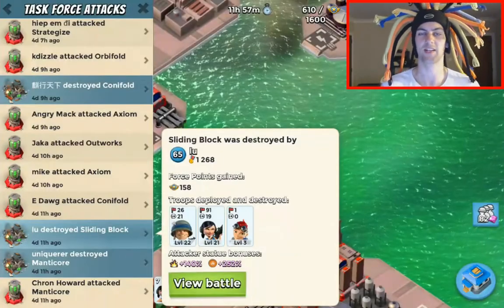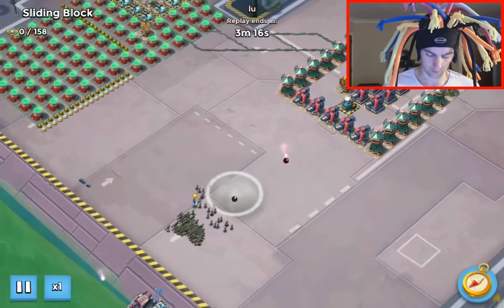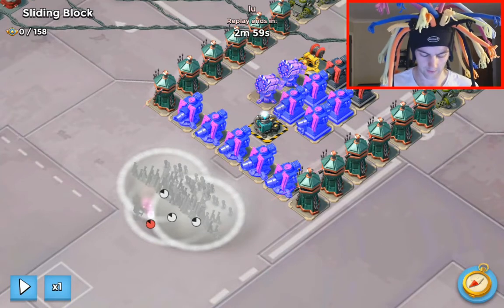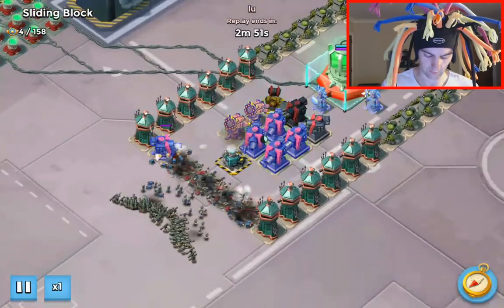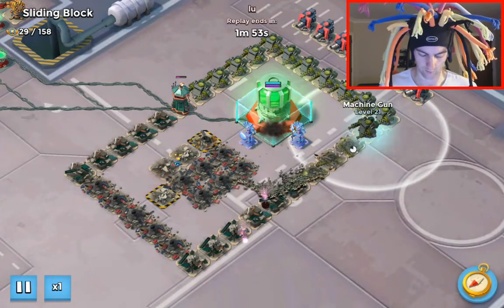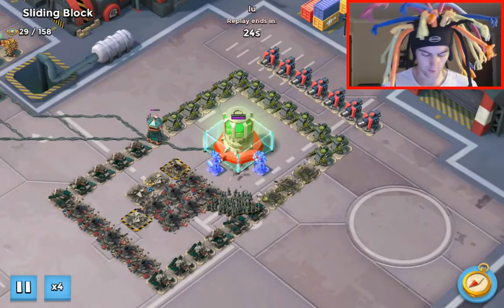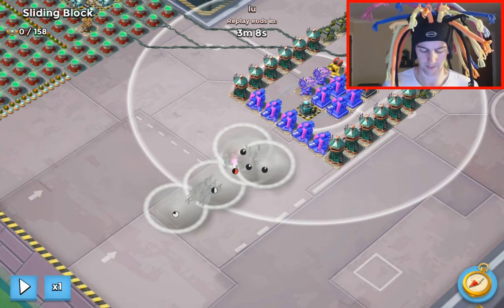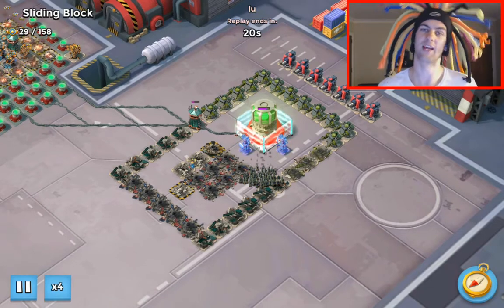Sliding Block Rooka right clear and finish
The Boom Beach Playbook is here to refer to when booming the beaches! Use and abuse this resource to refresh your memory or learn a new approach, enjoy!

Assuming there are no extra RLs above or either side of the core this is a fun and consistent way to take down sliding block, Everspark is not necessarily required but a great addition.